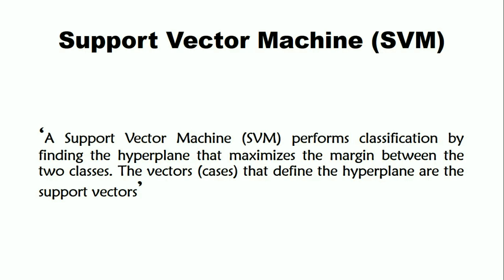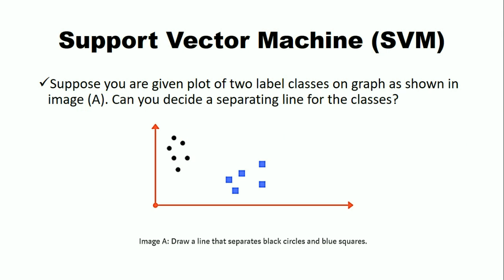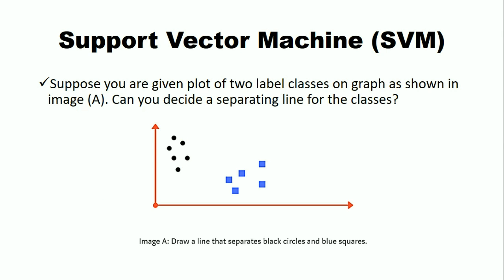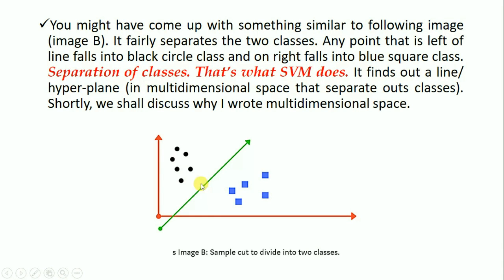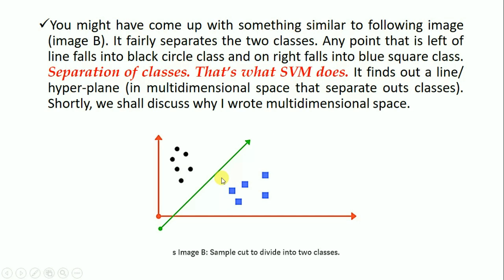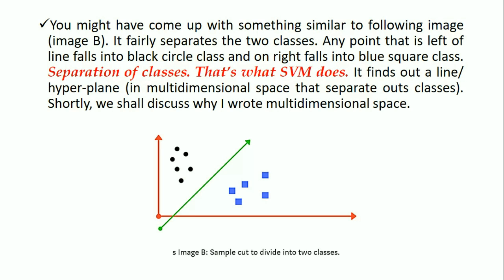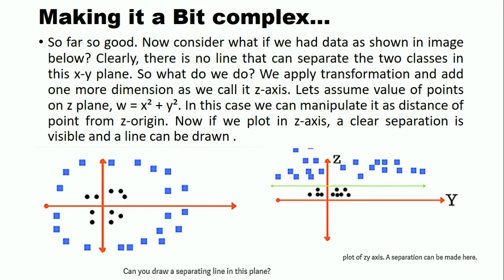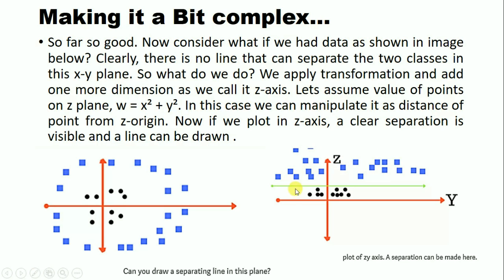Support Vector Machine (SVM)